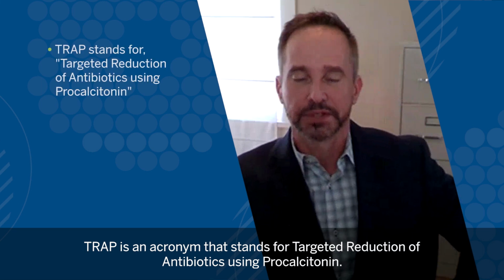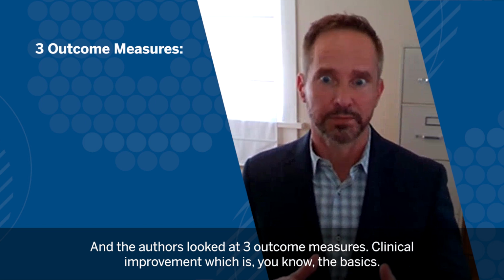bioMérieux Trap trial interview